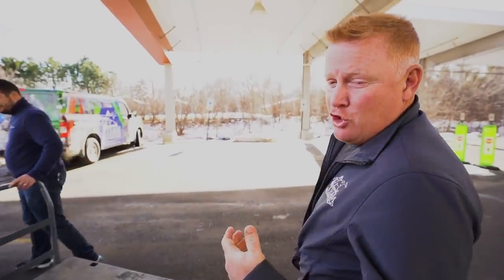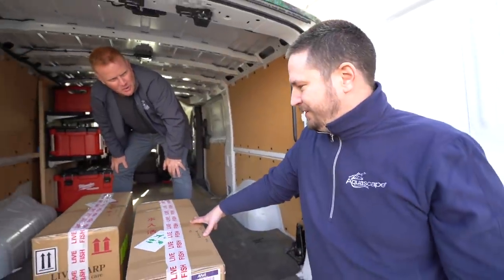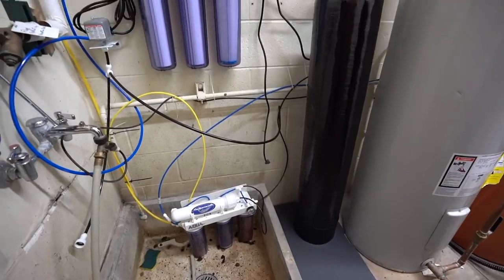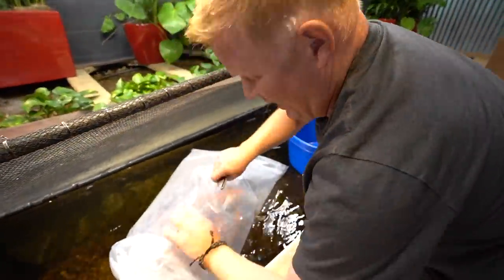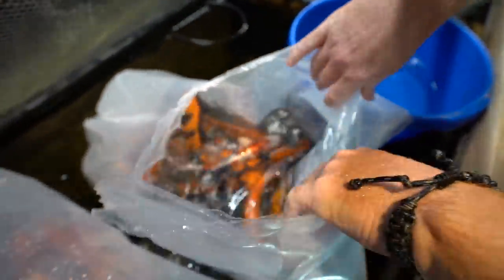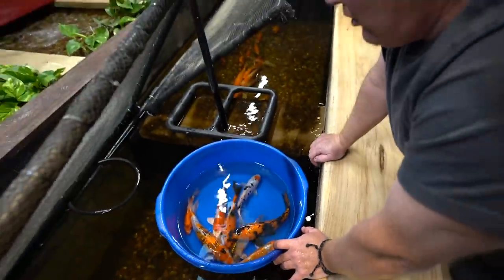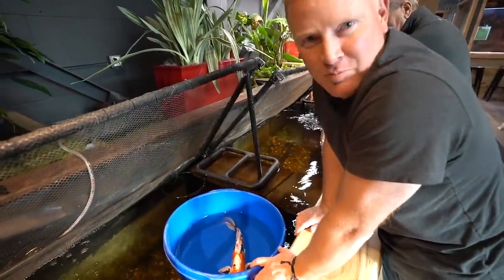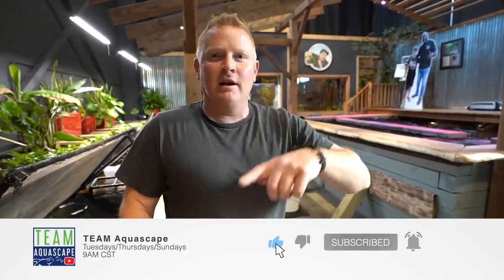*NEW JAPANESE KOI* Shipment for Aquascape Store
It's an exciting day at Aquascape! Brian and Andrew unpack a new shipment of gorgeous Japanese koi for the retail store.

Aqualand – Aquascape Inc. corporate headquarters:
901 Aqualand Way St. Charles, IL 60174